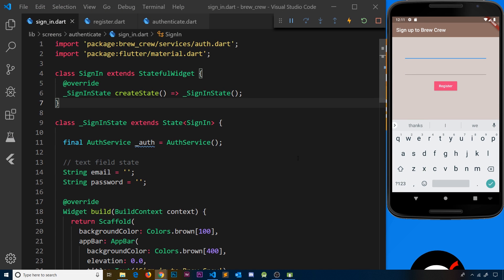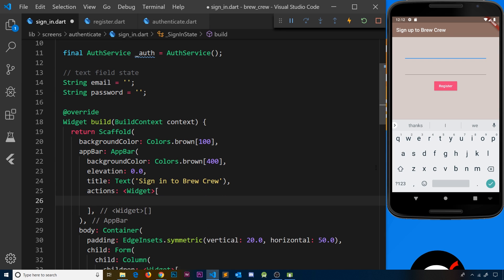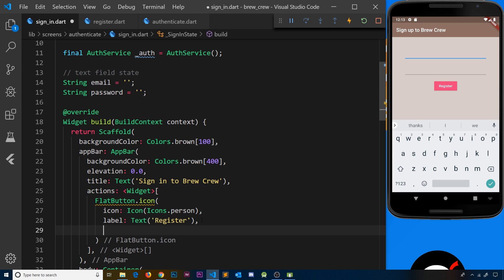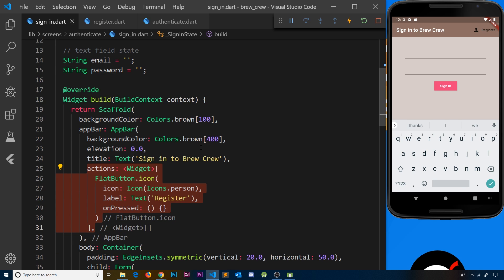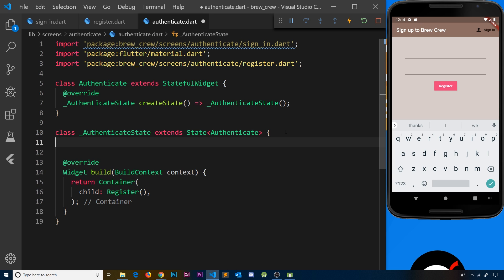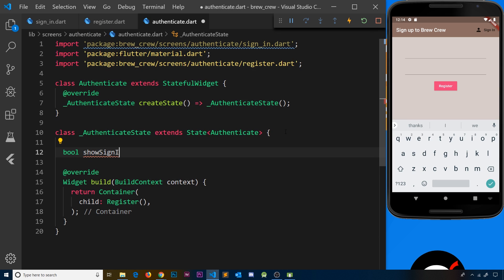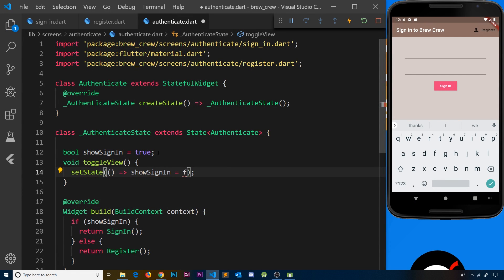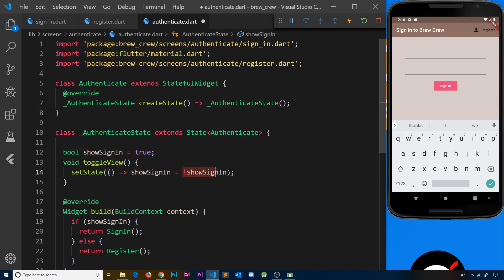Flutter & Firebase App Tutorial #11 - Toggle Between Forms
Hey gang, in this Flutter & Firebase tutorial we'll see how we can toggle between the sign in form and the register form in our app.